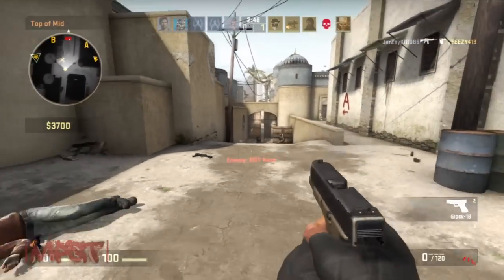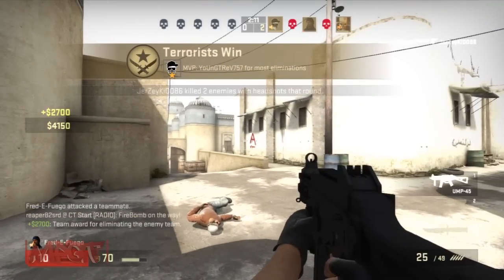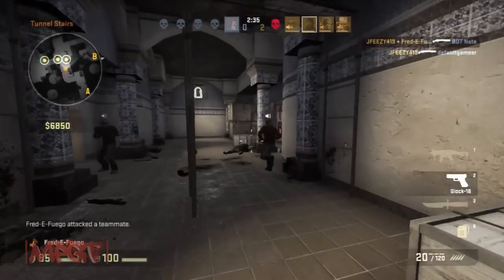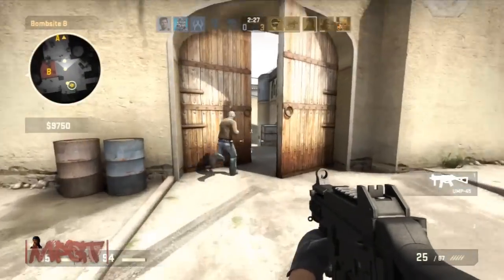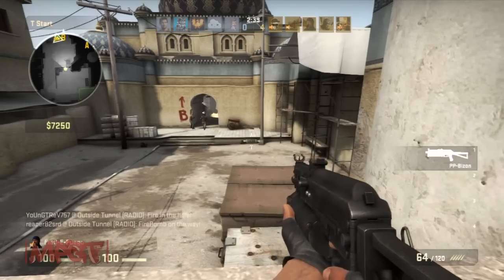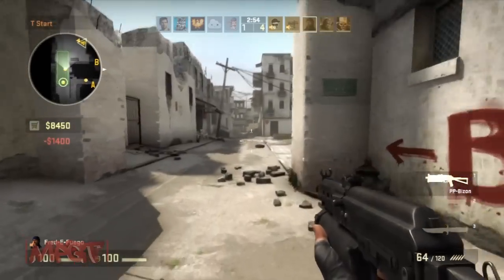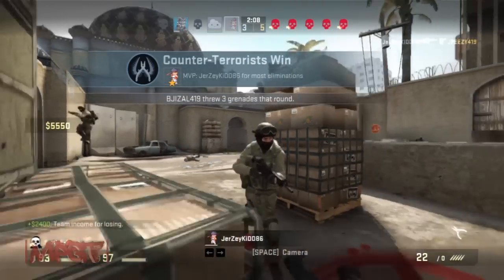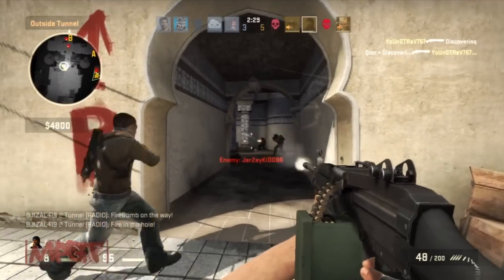Counter Strike Global Offensive PS3: Impressions with xChicoSuave & JFEEZY419 (gameplay commentary)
Please leave your comments on what you think about the game and not my gameplay I know I'm not very good at FPS's so telling me I suck isn't really saying much other than the obvious. Sorry I was misinformed about the cross platform gameplay verses PC and PS3 Valve had decided to take it out of the game jun 6th I believe.

Let me know what you think about the game and if you are getting it or passing on it it cost $15 on the PSN & $12 for PS Plus members. I also got it for Steam for my Mac Pro for $14 and I am thoroughly enjoying it takes some getting use to the controls and how fluid the game moves. Looks like the game runs at 720p a full 60 FPS on the PS3 console. The game can be played with a mouse & keyboard or with the Playstation Move even with the Playstation Sharpshooter accessory or with a Dual Shock controller you pick your weapon and play with no restrictions on play style. You can fully customize the control  scheme's on everyone of the control's just mentioned as well. I used my Razer Nostromo gaming Keypad & mouse. The PC version has more features, and it supports 16 players each team(32 Players).